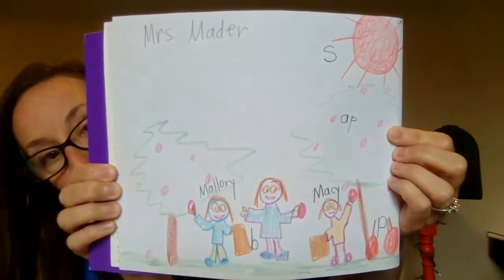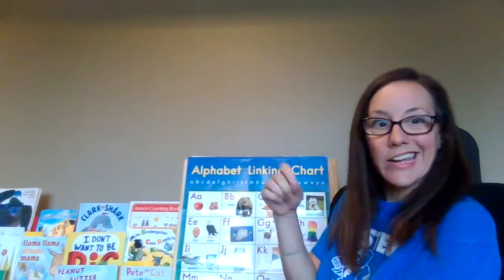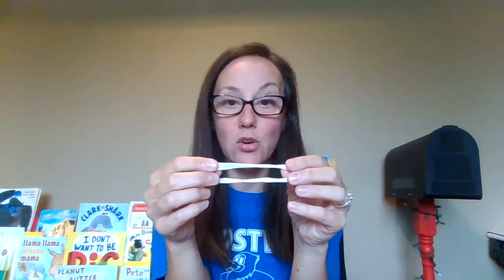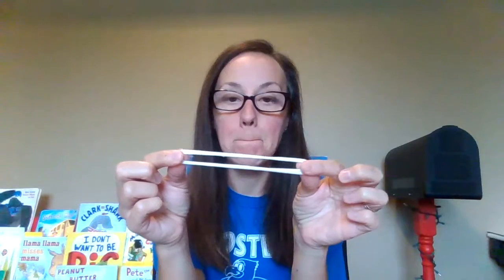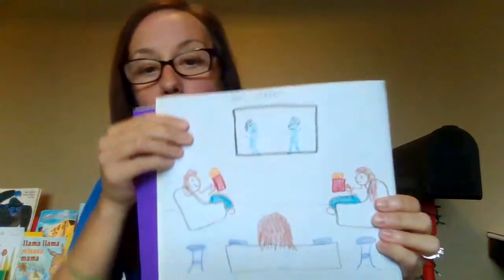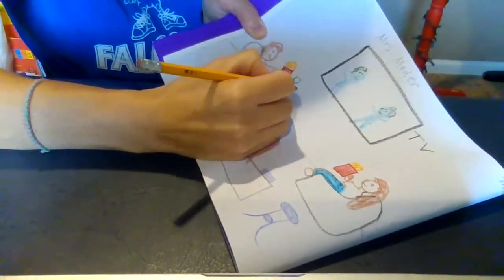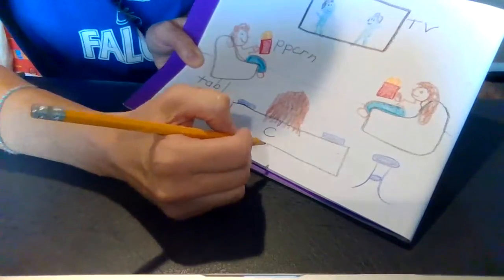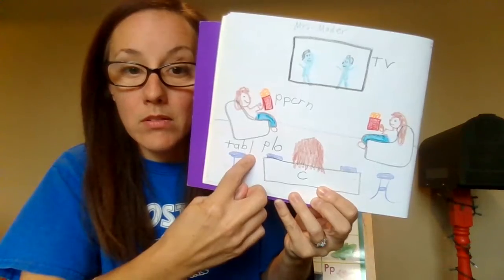Writing Unit 1 Lesson 8 Stretching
We will STRETCH out words slowly and listen to all the parts/sounds.